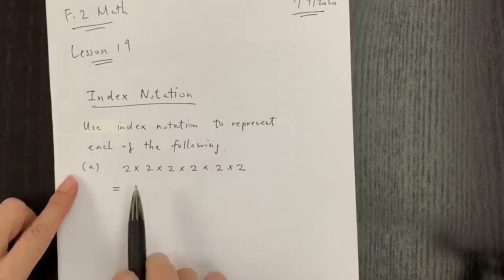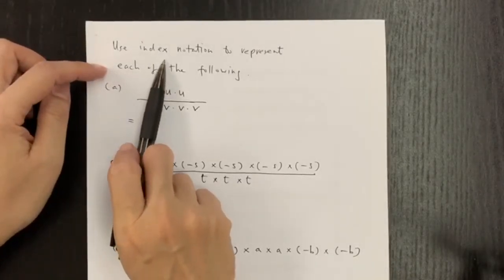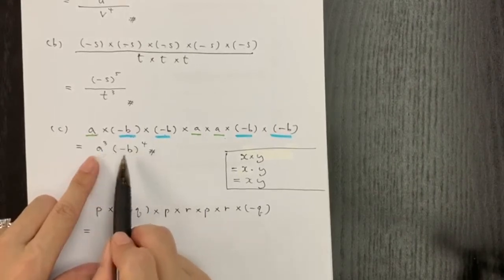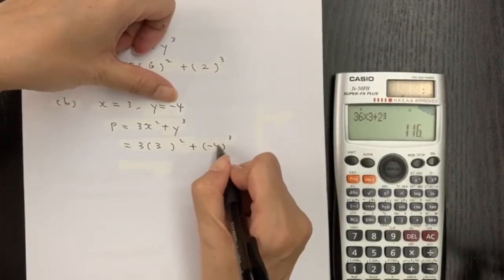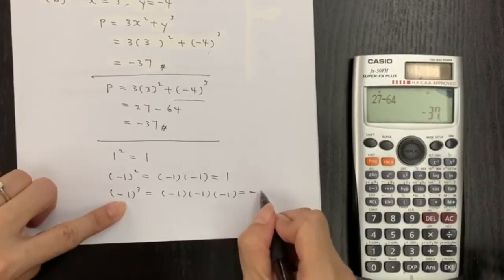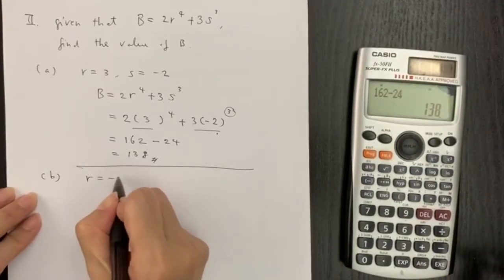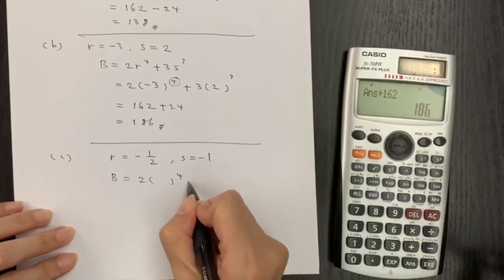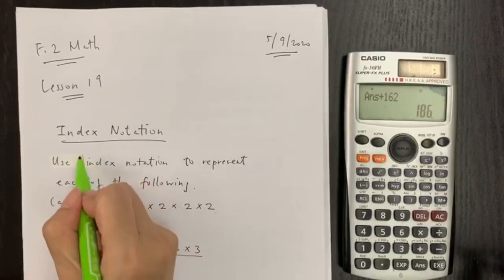Form 2 Math Lesson 19 Index Notation